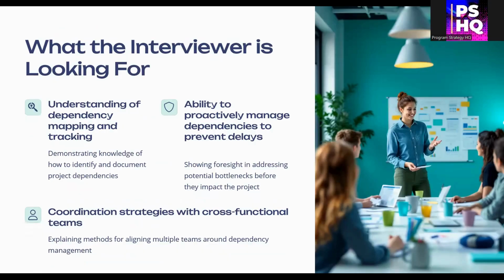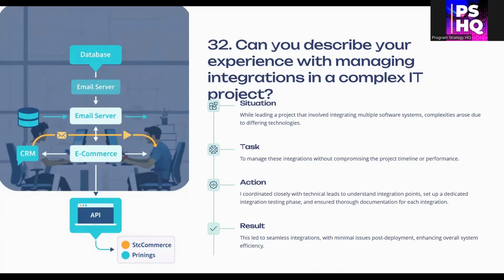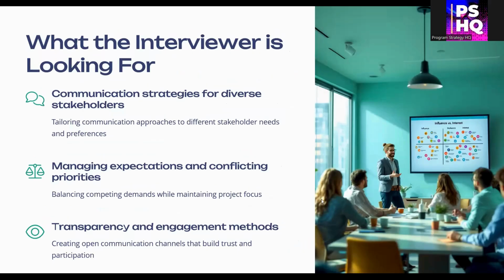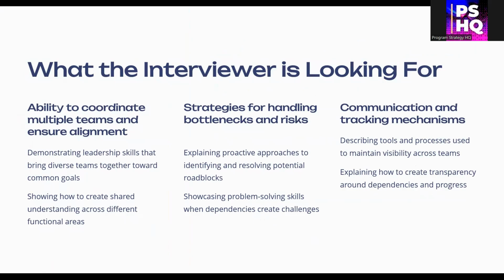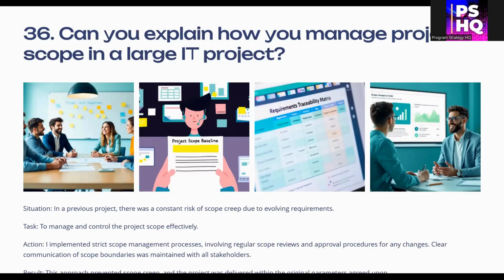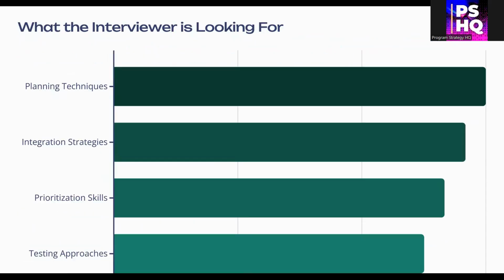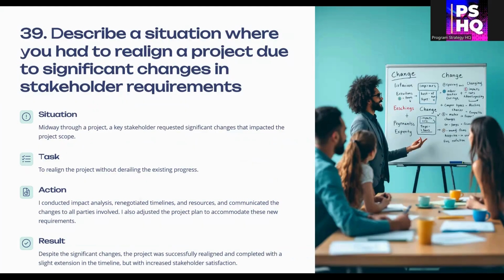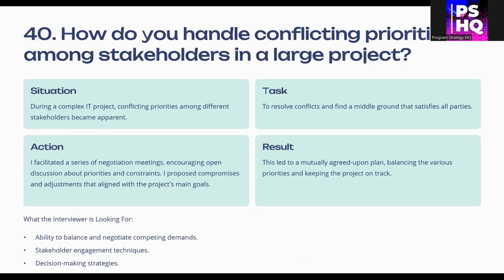Project Manager Interview Questions | Large IT Projects | STAR Method | Part 4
Welcome to our latest video in the Software Project Manager Interview Questions series! 🎯 Project Manager Interview Questions | Large IT Projects | STAR Method | Part 4

In this video, we cover 10 essential interview questions frequently asked around Large IT Projects in interviews. Using the STAR method, we provide detailed answers, key insights, and expert tips to help you ace your next interview!

💡 Topics Covered:
✔️ How to manage dependencies in large IT projects
✔️ Handling complex system integrations
✔️ Stakeholder management strategies
✔️ Managing cross-team dependencies
✔️ Effective risk management techniques
✔️ Scope management best practices
✔️ Ensuring on-time delivery in integration-heavy projects
✔️ Communication strategies for large project teams
✔️ Realigning projects due to stakeholder changes
✔️ Resolving conflicting stakeholder priorities

🚀 What You’ll Learn:
🔹 How to structure your responses using the STAR method
🔹 Key phrases & keywords that interviewers look for
🔹 Variations of each question you may encounter
🔹 Best practices from real-world IT project management experience

✅ Scrum Masters, Program Managers, and Project Managers preparing for technical interviews
✅ IT professionals transitioning into management roles
✅ Anyone looking to improve their project management and Agile interview skills